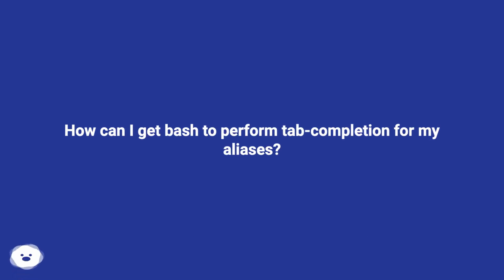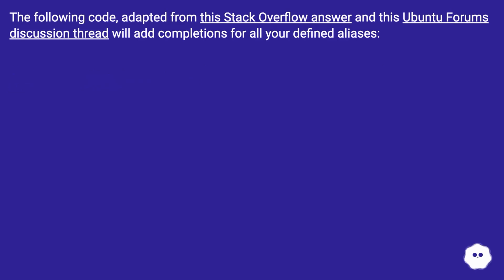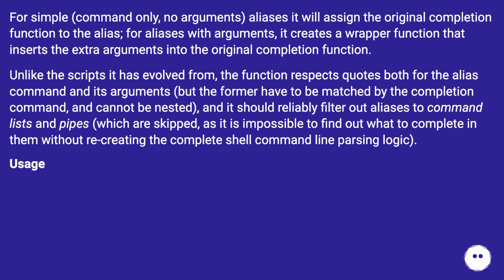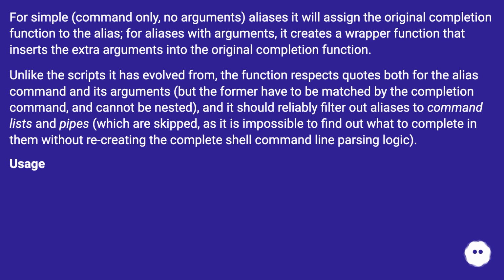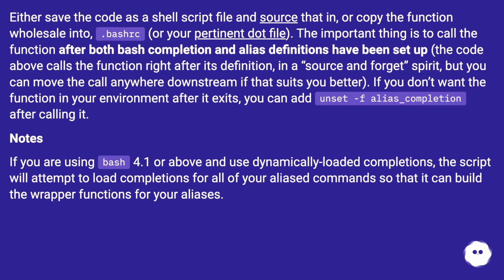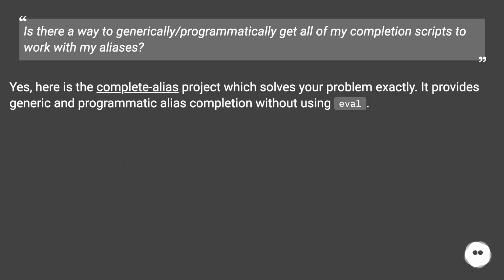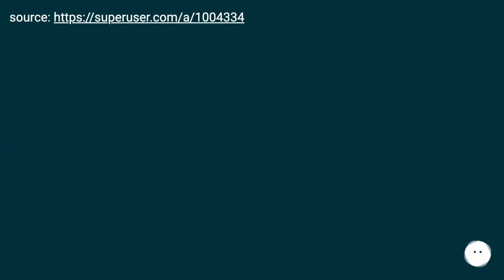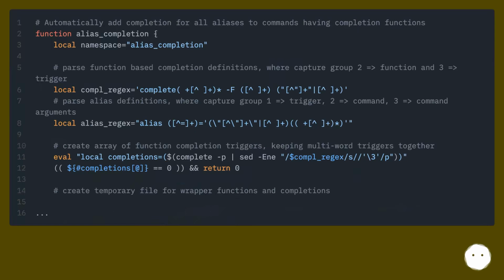How can I get bash to perform tab-completion for my aliases?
Chapters
00:00 How Can I Get Bash To Perform Tab-Completion For My Aliases?
00:41 Accepted Answer Score 55
03:33 Answer 2 Score 7
03:50 Answer 3 Score 7
04:20 Answer 4 Score 1
04:44 Answer 5 Score 1
06:18 Thank you